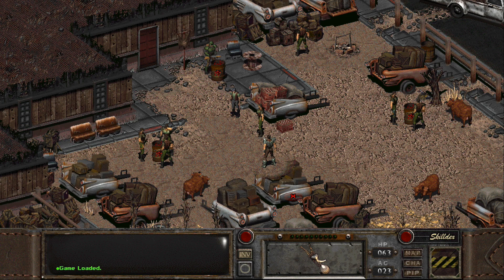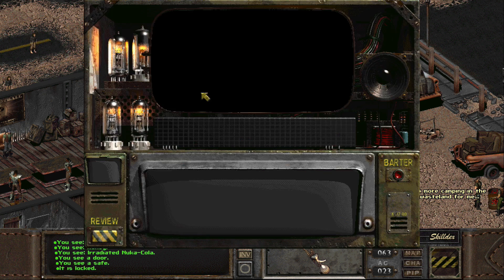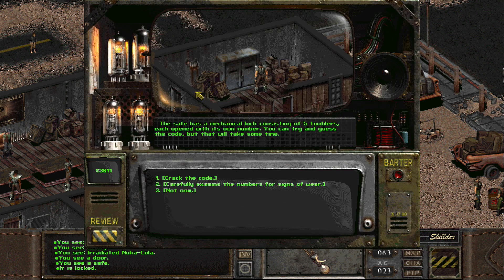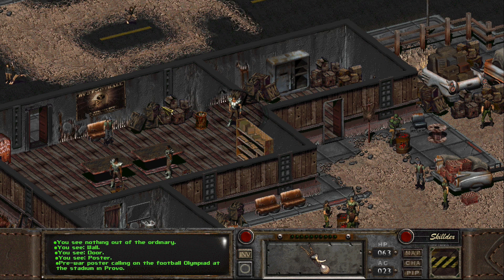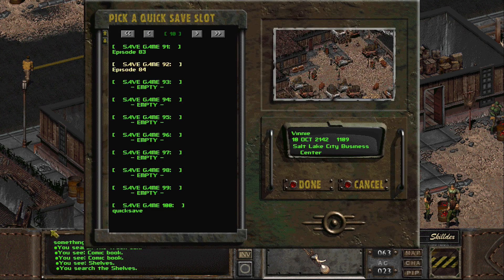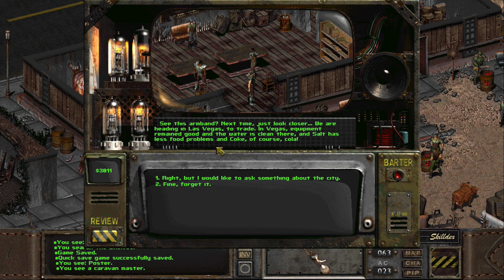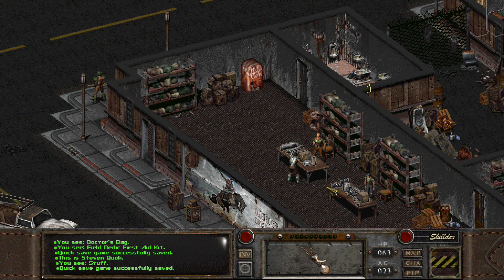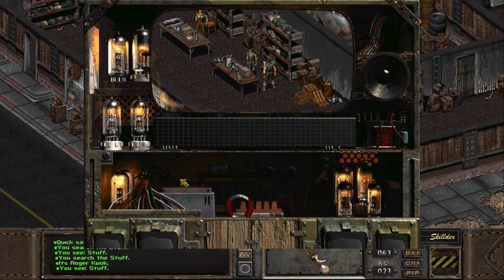A list of things for 100 dollars - Let's Play Fallout: Nevada #86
Fallout of Nevada? Fallout: Nevada? I don't know for sure what they call this Russian fan made project. But it promises to be a lot of fun, and I can't wait to see for myself.

It's been in development since 2009 and they're still considering expanding. The developers wanted to preserve the basic principles of the original, like moral and ethical issues, a post-nuclear wasteland gloomy atmosphere, dark humor, and so on. So join me as I do a blind playthrough of the whole game, and try it for yourself: it's completely free!